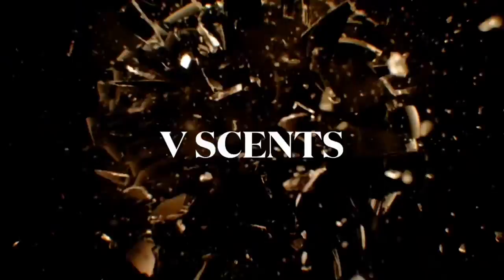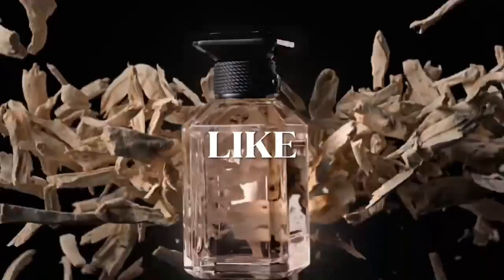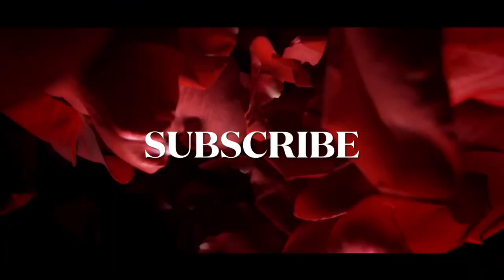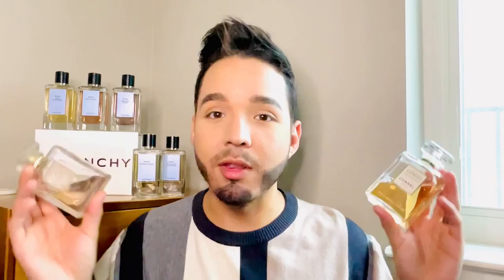CHANEL COCO MADEMOISELLE VS CHANEL COCO MADEMOISELLE INTENSE. Chanel Fragrance Gift Guide 2022.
I hope you enjoyed todays video. Make sure to comment Your thoughts on the fragrances.

Chanel Coco Mademoiselle Intense

Chanel Coco Mademoiselle EDP